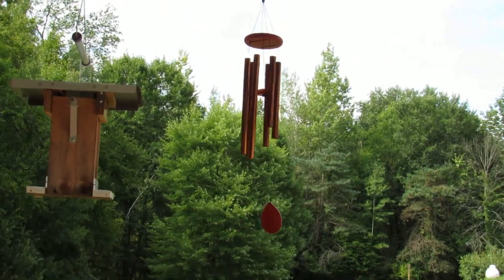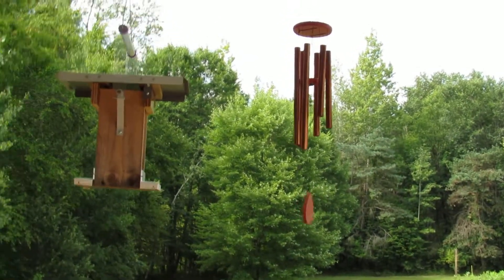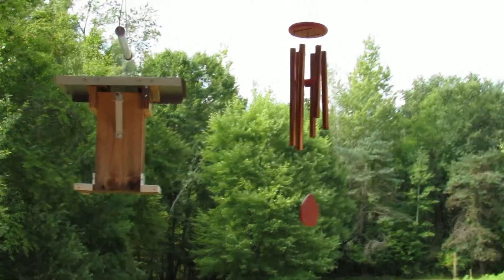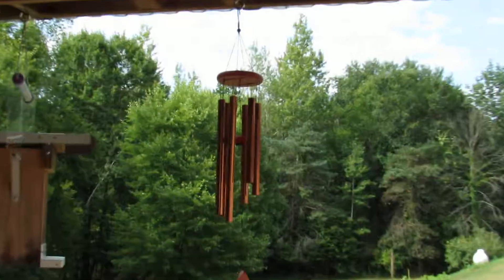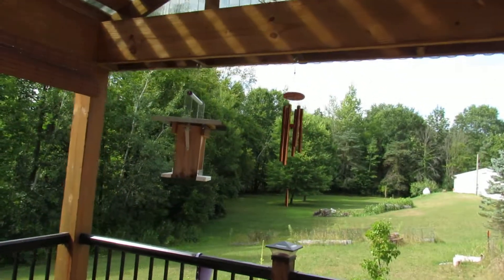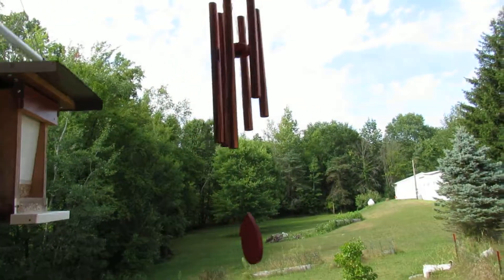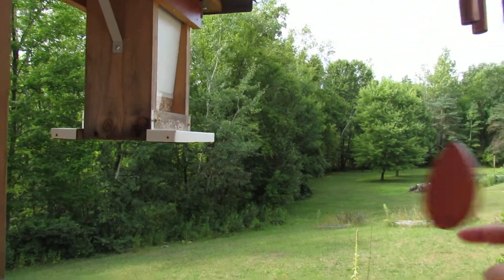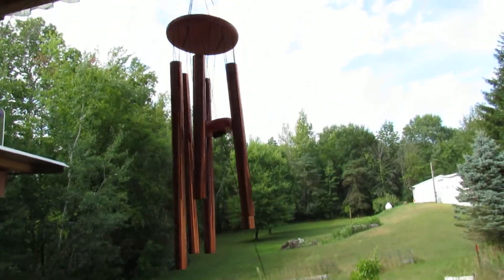HoneForest Wind Chimes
HoneForest Wind Chimes, 30 inches Soothing Rich Lasting Tones and Solidly Constructed Medium-Metal-Wind-Chimes-Outdoor, Decor for Yard Patio Garden